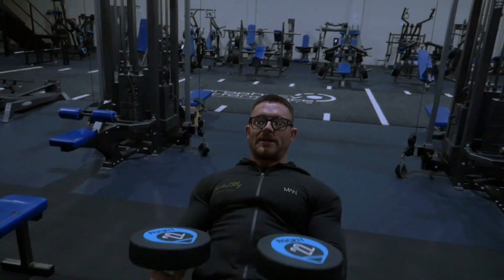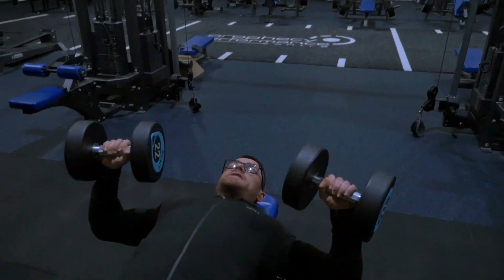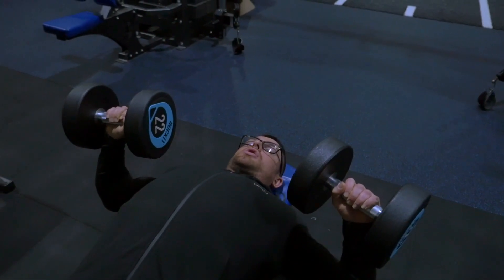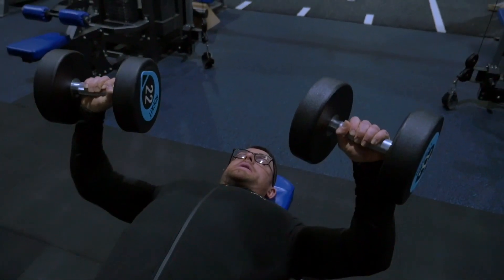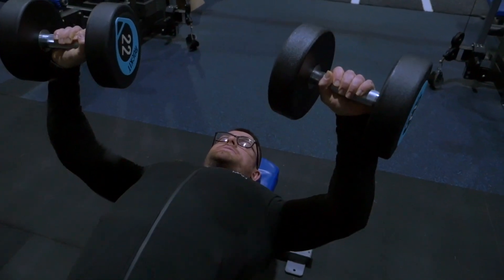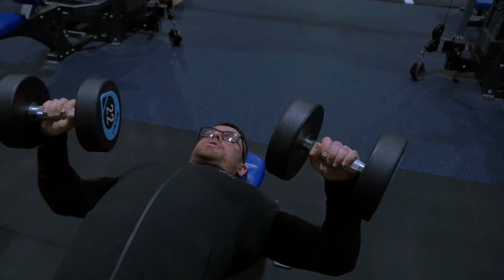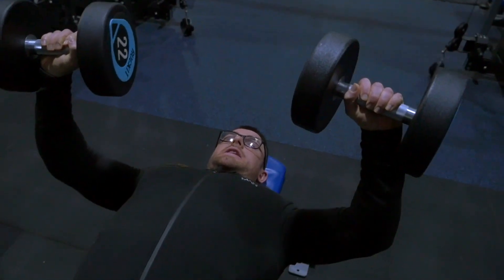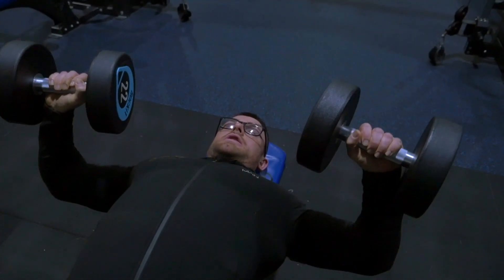Flat DB Press